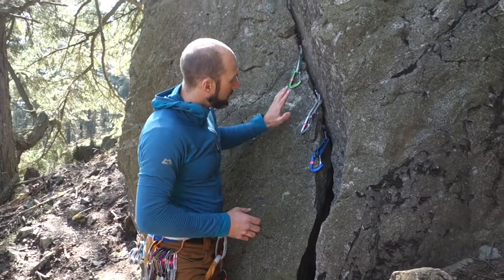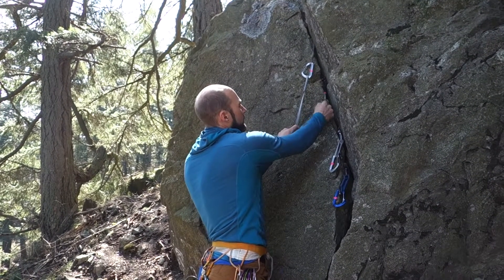Four Piece Anchors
When climbing on friable rock such as sandstone, or when using small cams, it is often necessary to construct anchors with four pieces of protection.  This video demonstrates two efficient methods for equalizing four pieces of protection without adding unnecessary material to the anchor.